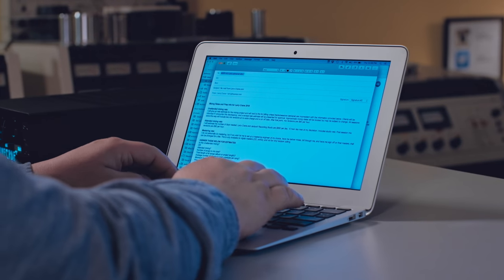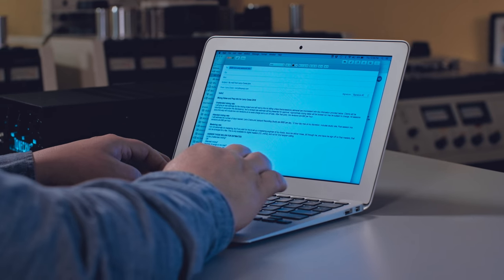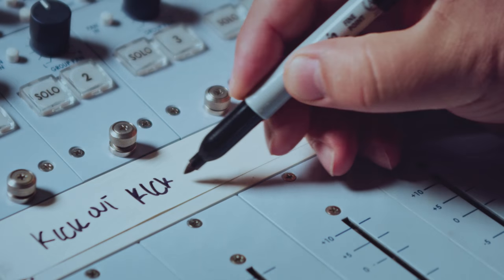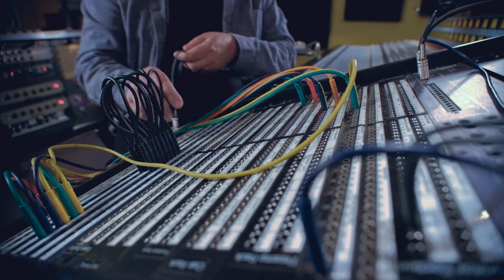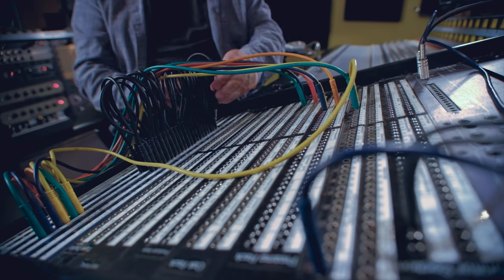Mixing Remotely With Larry Crane (Teaser)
Tape Op Magazine’s founder and editor, Larry Crane, has been mixing songs and albums for people from all over the United States and the world for over 20 years. Many of these sessions are unattended, and here’s a glimpse into his process.

today for more quality content.